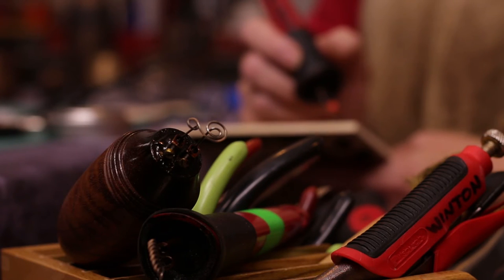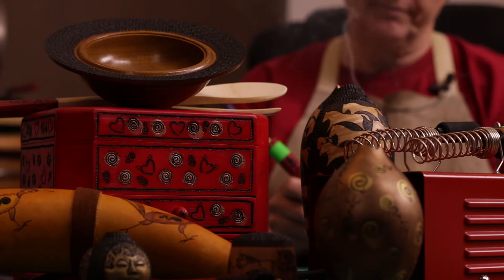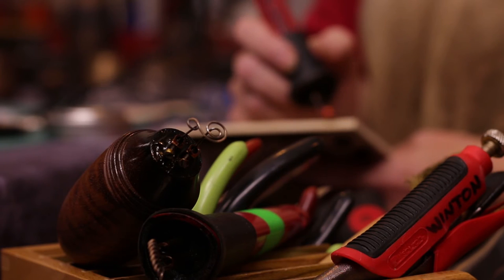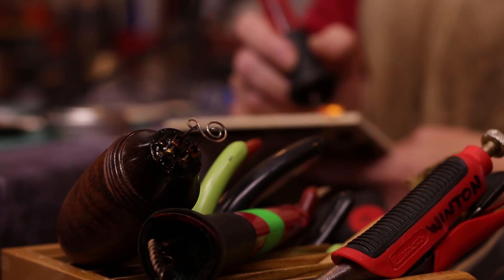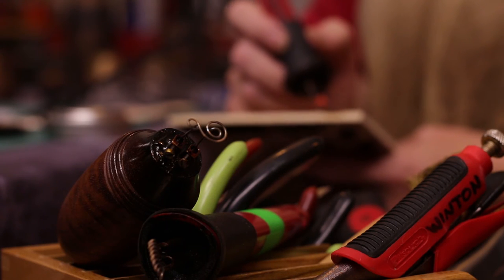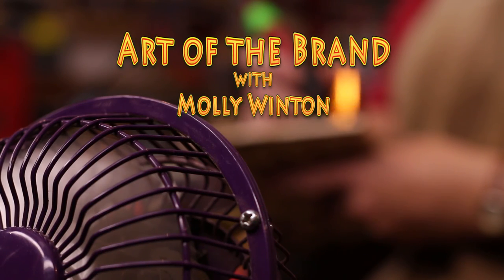Molly Winton - Art of the Brand DVD Promo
We are very excited to announce that Molly Winton's "Art of the Brand" DVD is soon to be available. She did an incredible job demonstrating her methods, tips and tricks in her own personal style of teaching.

Molly brings not just technical skills but tremendous communication skills to this project and with 2 hours and 17 minutes of content to boot.  I’ve spent many hours editing the footage we shot together and without a doubt her comfortable disposition will make the viewer feel like they are just sitting across the table from her.  For anyone wanting to learn how to make your own brands and learn how to use them, this DVD is an absolute necessity!

Contact Molly through her website at:  turningmaven.com